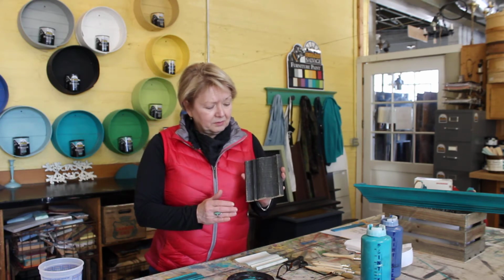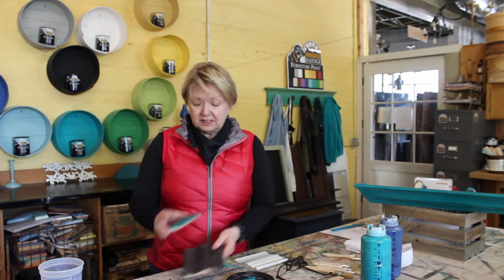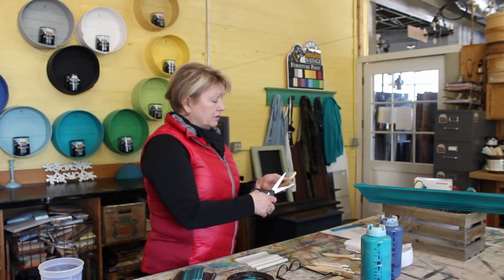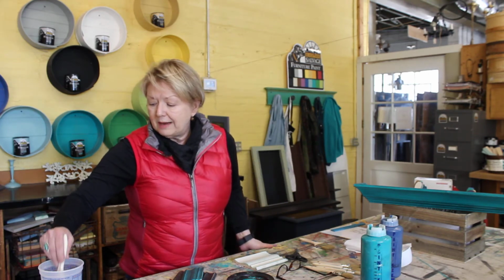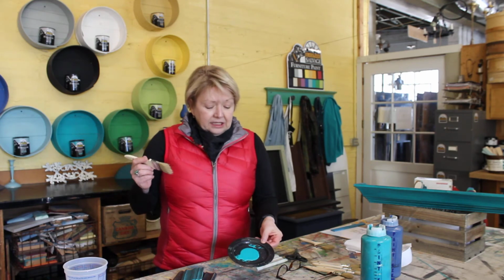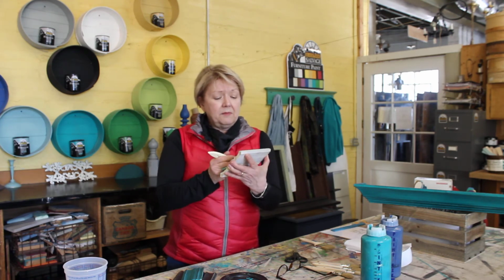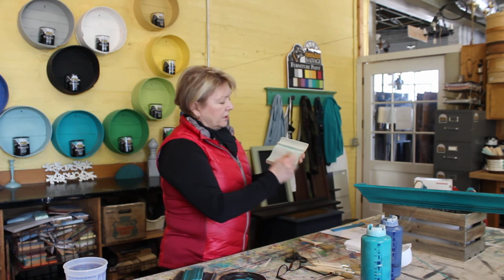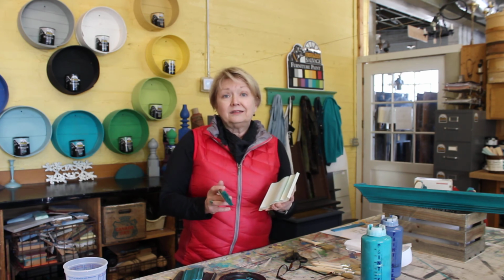Learn the "dry brushing" technique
Join Susan "Swooz" Hudson in the paint studio at Black Dog Salvage to learn how to be successful with the dry brushing technique.